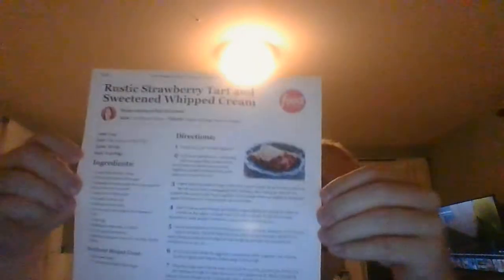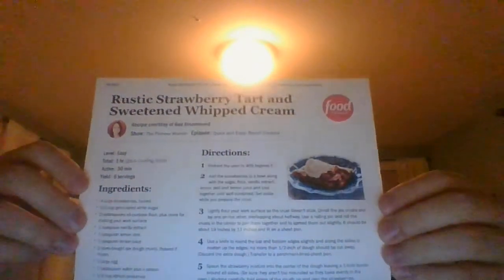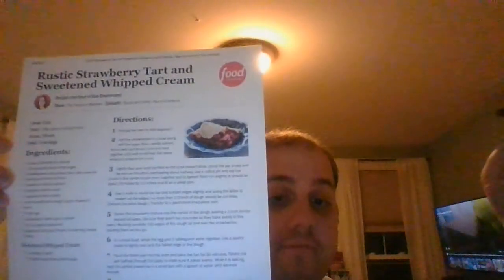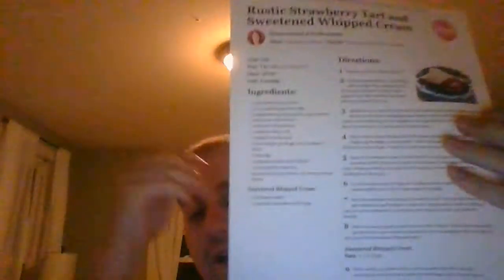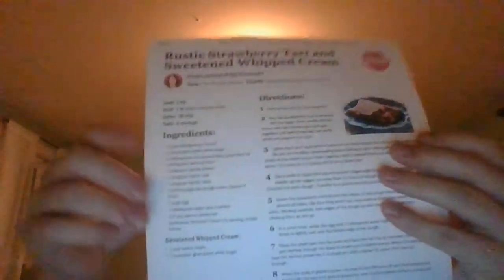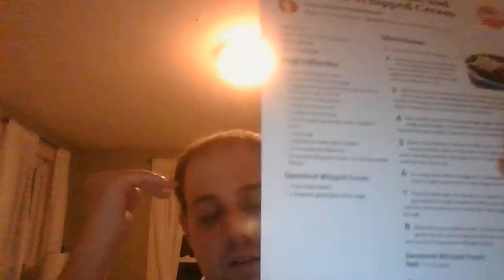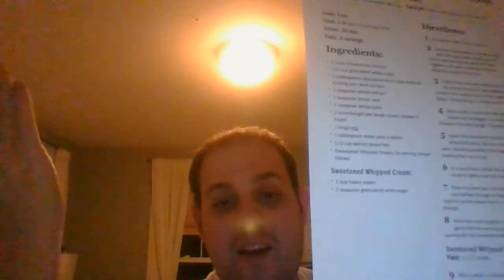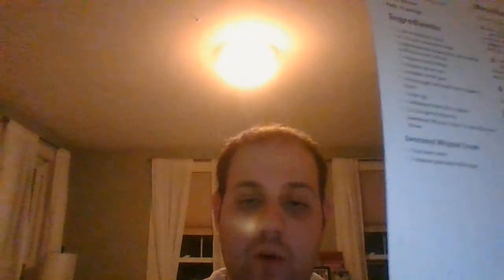How To Make Ree Drummond's Rustic Strawberry Tart With Sweetened Whipped Cream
here's another recipe that I will read to you how to make. this is for Ree Drummond's Rustic Strawberry Tart with Sweetened Whipped Cream! it's a great dessert and it uses Pie Crusts for the tart and fresh strawberries and it makes for a great dessert anytime. I would eat it for dessert any night of the week! you must give this a shot.